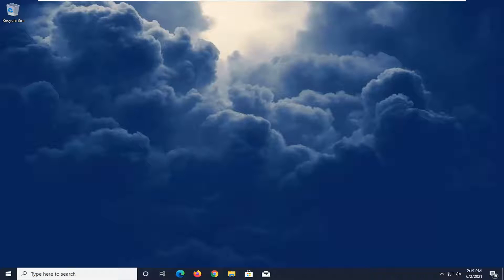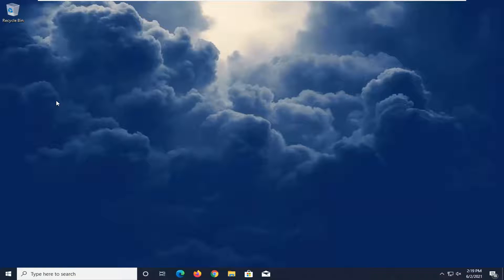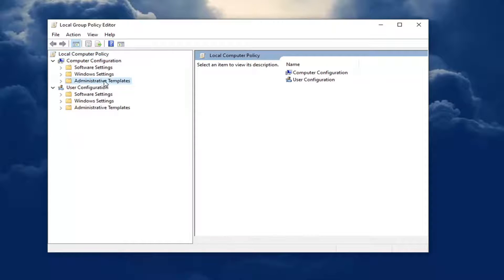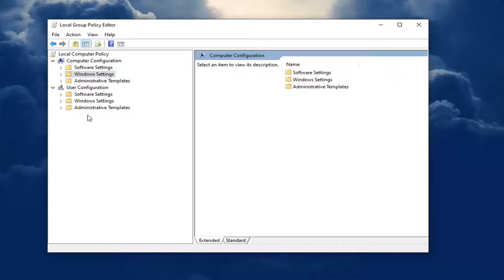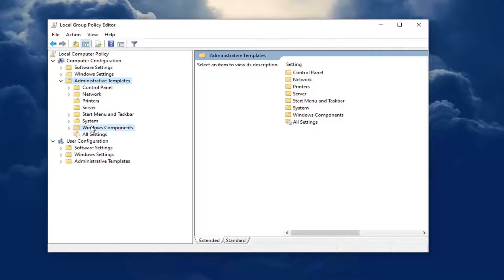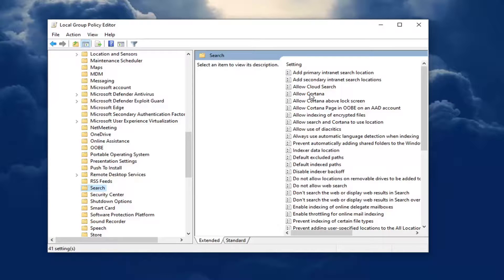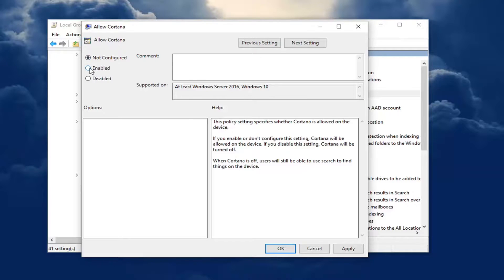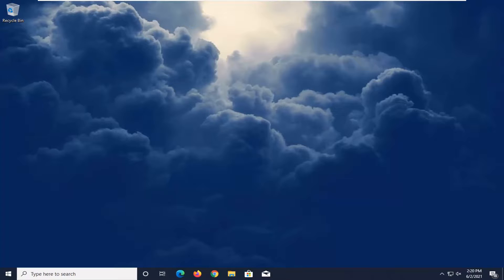Solved: Cortana Not Working in Windows 10 [Solution]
Cortana is the Microsoft virtual assistant that comes built-in to Windows 10. Cortana users have periodically reported having issues with Cortana not responding to "Hey Cortana," Cortana going missing from the taskbar, and Cortana reminders not working. Whatever the reason, there are a few fixes you can try when Cortana is not working.

Issues addressed in this tutorial:
Cortana not working on windows 10
Cortana not working after windows 10 update
Cortana search bar not working windows 10
Cortana windows 10 not working fix
hey Cortana not working windows 10
Cortana not working in windows 10
why does Cortana not work
Cortana  voice not working windows 10
Cortana not working windows 10
windows 10 Cortana not working
Cortana windows 10 not working